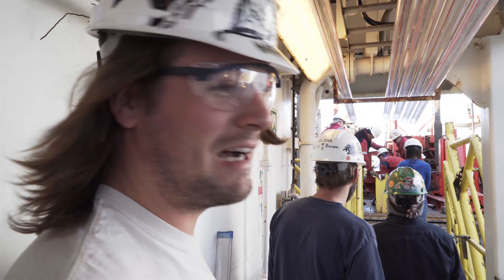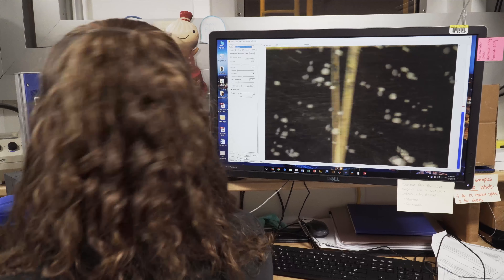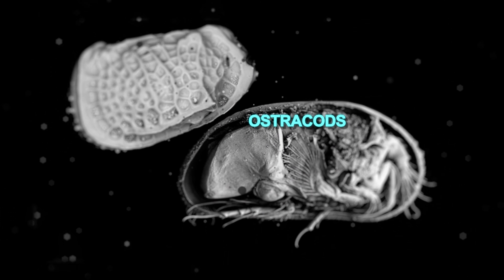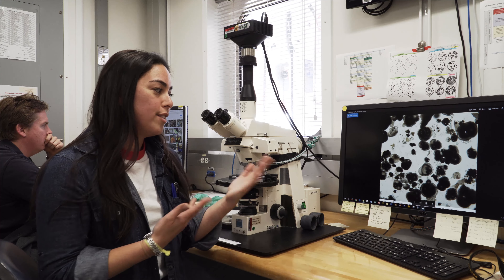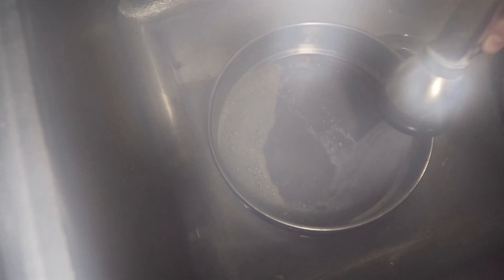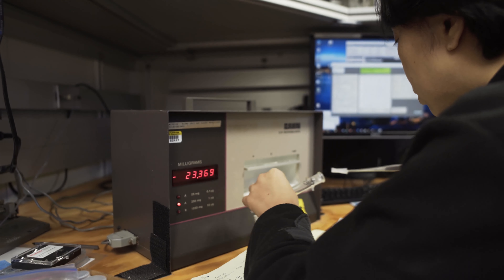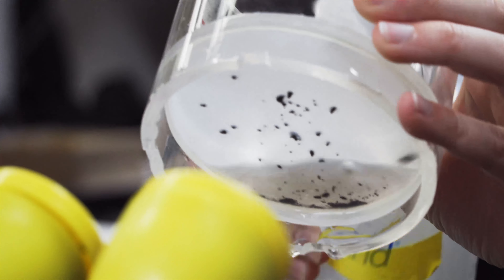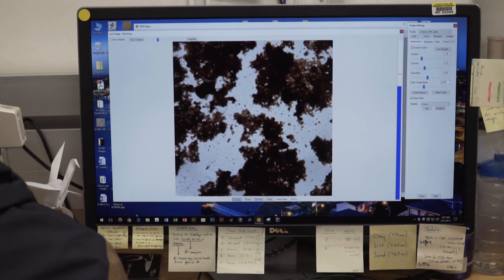Finding Fossils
Finding and studying nanofossils aboard the JOIDES Resolution is a critical aspect of its scientific research. Nanofossils are microscopic, single-celled marine organisms with hard calcium carbonate shells, and they provide valuable insights into the geological and environmental history of the ocean floor.